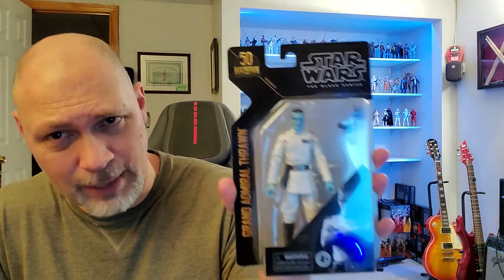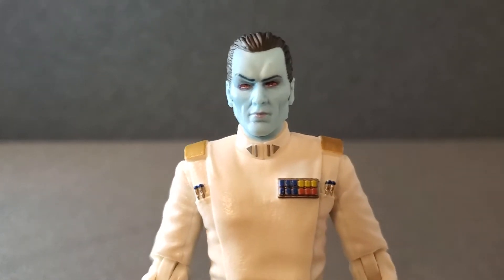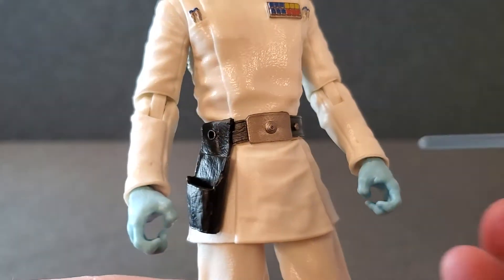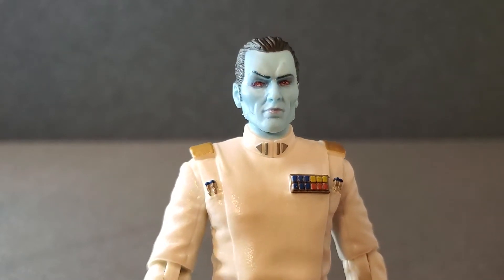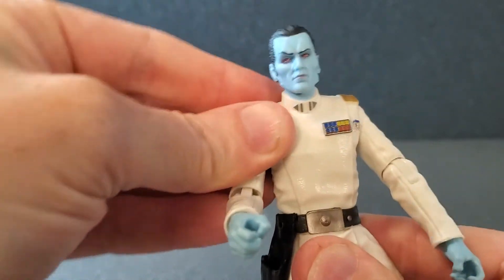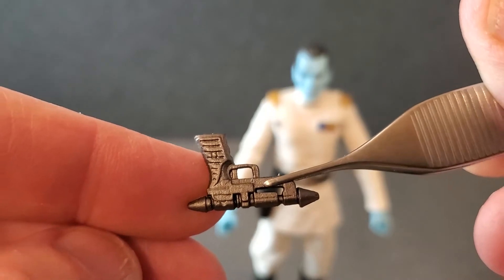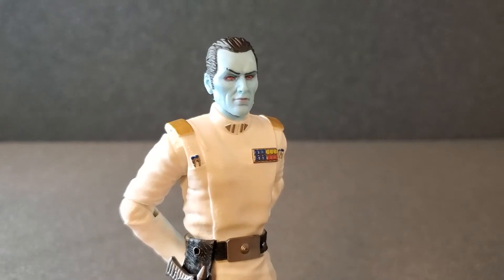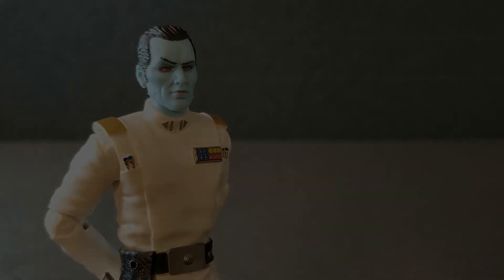ARCHIVE GRAND ADMIRAL THRAWN (Star Wars Black Series) REVIEW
In this video, I'll be taking a look at the archive release of Grand Admiral Thrawn.  Love this figure...  Even though this is a repaint of the original, I'm so happy to have this one.